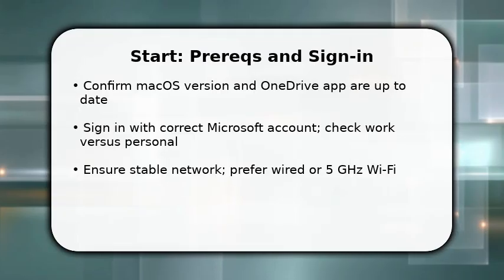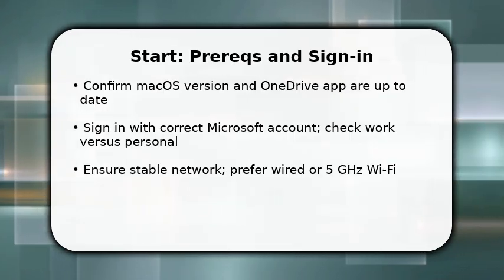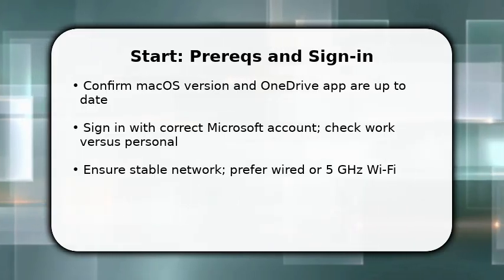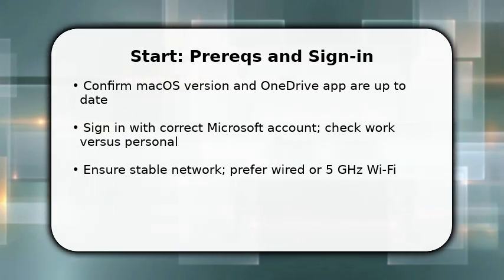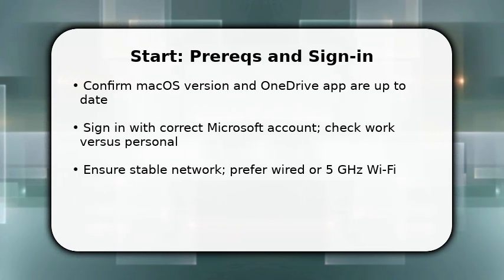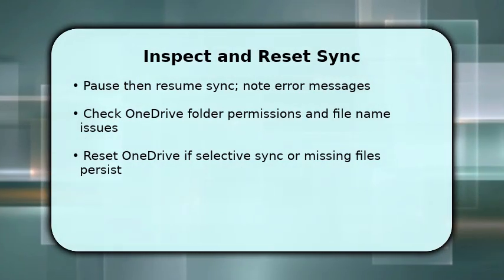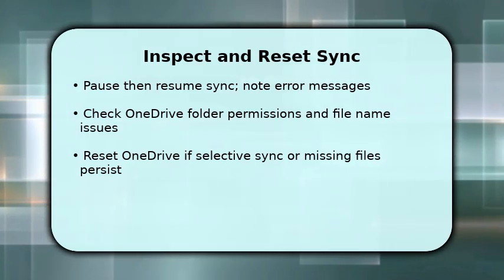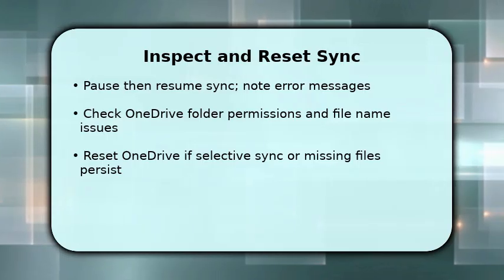How to Fix Onedrive Sync Issues on Mac (full Guide)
Explore our comprehensive guide on resolving OneDrive sync issues specifically for macOS users. From common errors to advanced fixes, this video will walk you through each step of the troubleshooting process.

OneDrive, sync problems, mac fix, Microsoft Drive Mac, Sync Troubleshooter, Office apps syncing issues on macOS, Resolve OneDrive errors for Mac, Troubleshoot Microsoft Sync Issues in OS X, How to Fix Onedrive Not Working on Mac, OneDrive troubleshooting guide for Apple devices, Sync problems with Office 365 apps